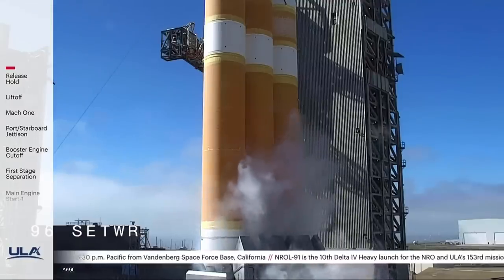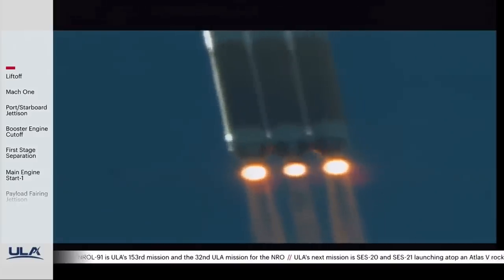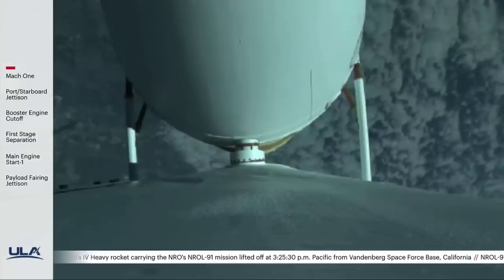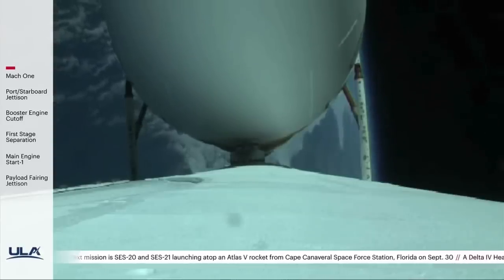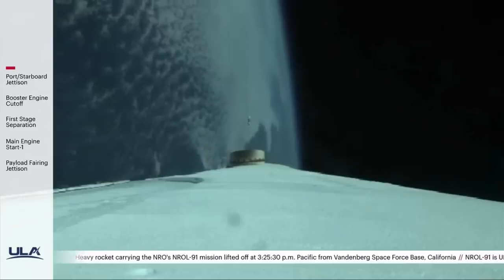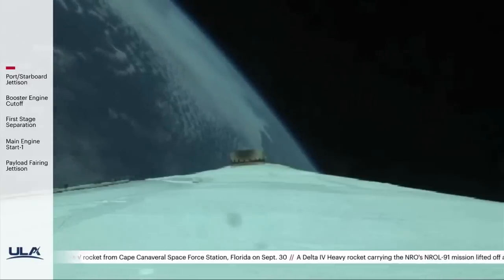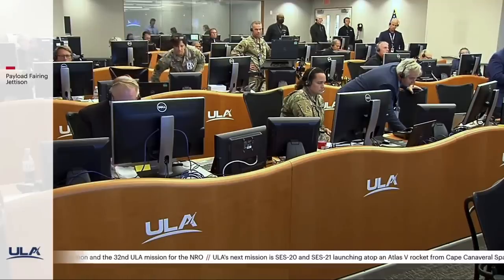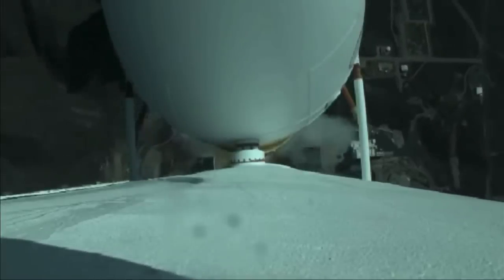Delta IV Heavy rocket launches spy satellite for final time from California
The United Launch Alliance Delta IV Heavy rocket launched the NROL-91 mission for the National Reconnaissance Office (NRO) and the Space Force's Space Systems Command (SSC) on Sept. 24, 2022. Full Story

It was the final launch for the heavy lift rocket from Vandenberg Space Force Base in California. There are two more Delta IV Heavy launches scheduled from Florida before the rocket is retired.

Credit: ULA